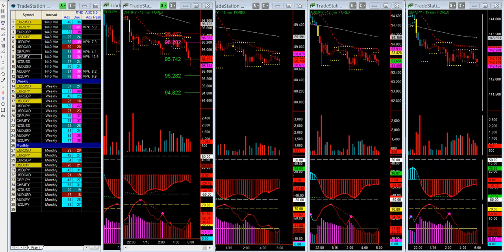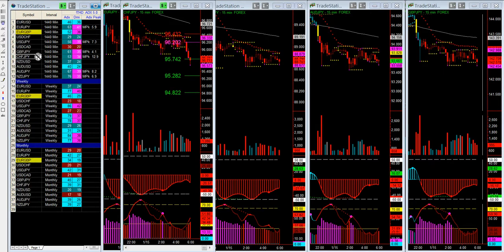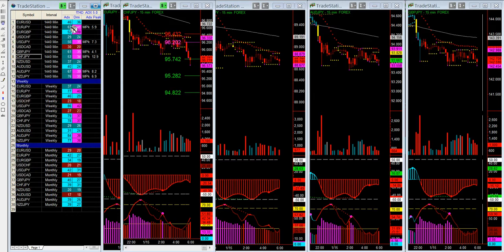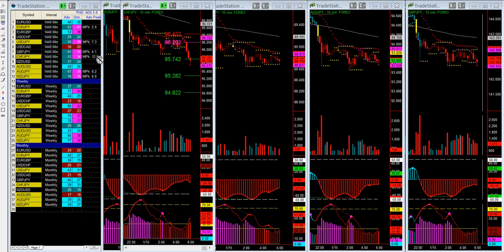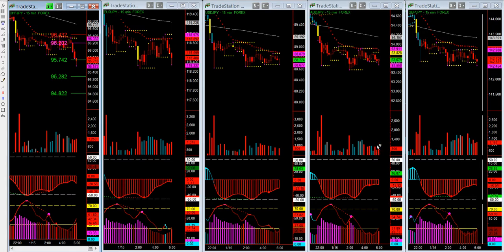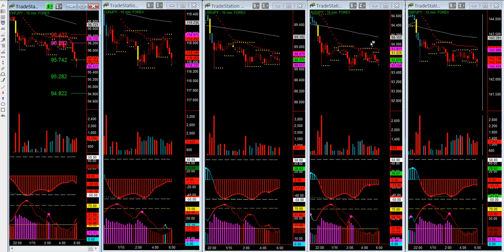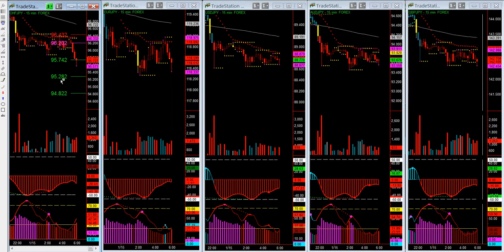Trading Magenta Peaks on the Spot Forex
As most of you know, Gail has been talking about the Japanese Yen being oversold on the futures side and the spot forex pairs being overbought.  The magenta peaks started rolling in early yesterday morning and the 1440 minute chart magenta peaks came in late last night.  Now, if trading the futures contract, you basically have one trade.  However, by moving to the spot forex side, you have multiple pairs to choose from or the option to trade the same setup on multiple charts.  In this video, Gail shows you how the setup appeared on five different spot forex pairs (all with the required magenta peaks).  Since the magenta peaks came in, Gail knew that the trend should reverse on the lower timeframes so she simply zeroed in on 15 minute charts (the lowest timeframe that she will trade on the spot forex side).  Simple, effective ways to increase your trading account using a low risk entry methodology with the power of the THD ADX.